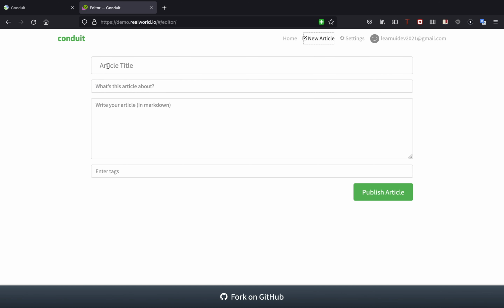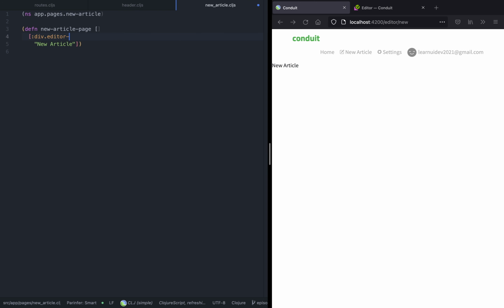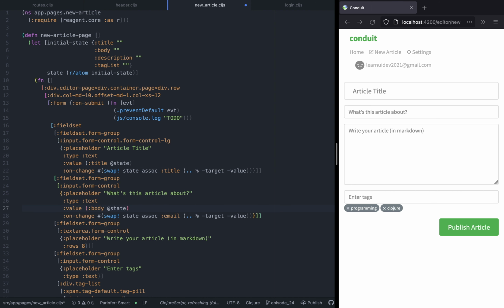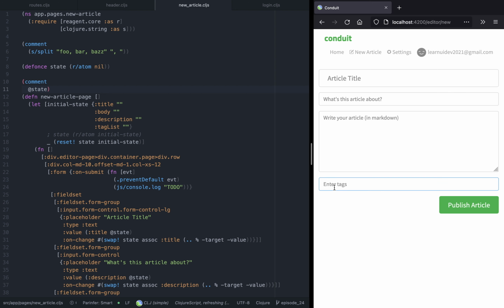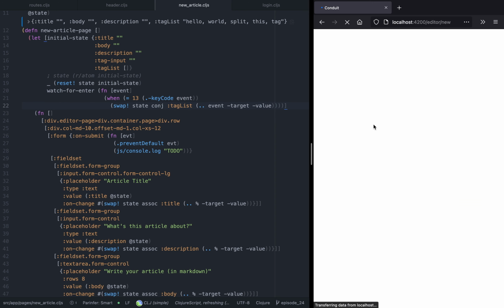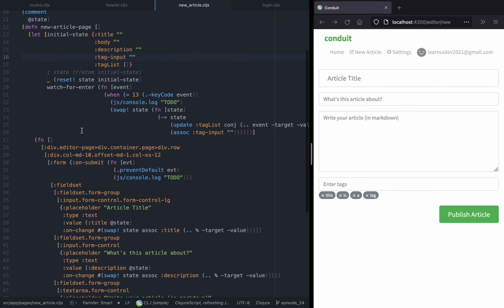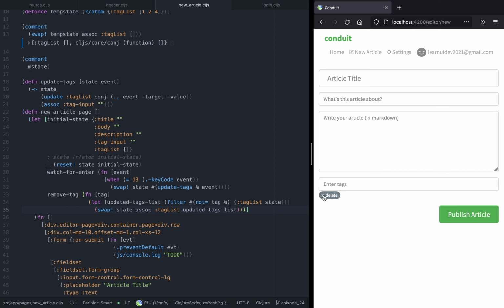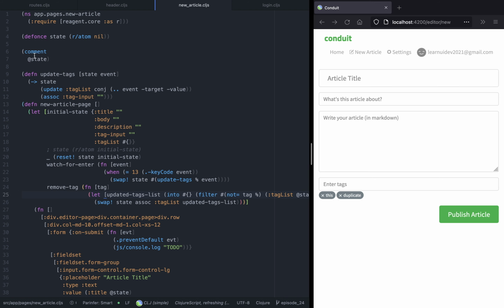ClojureScript for React Developer - 25. Article Editor I